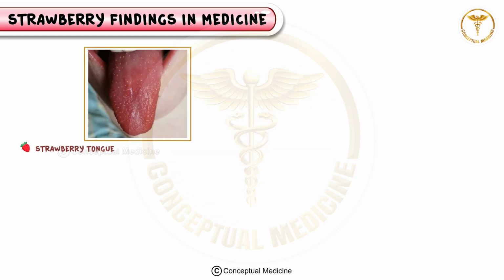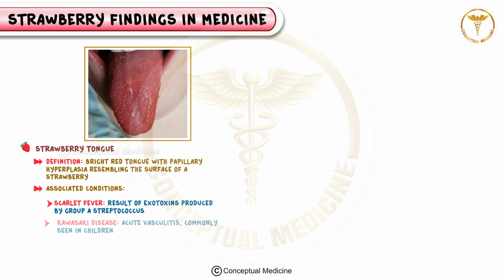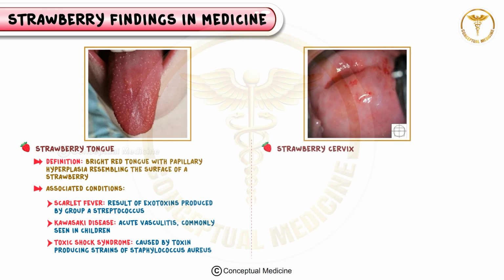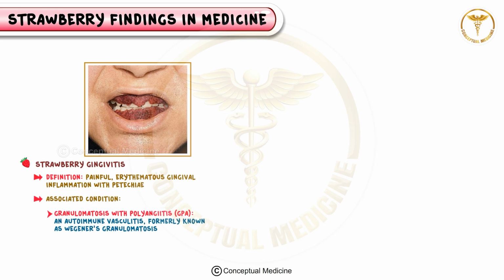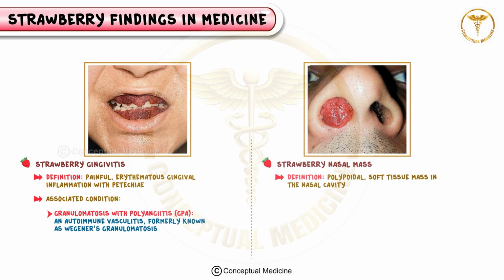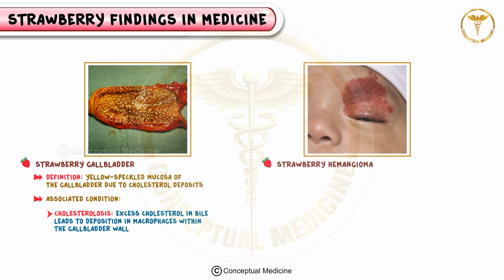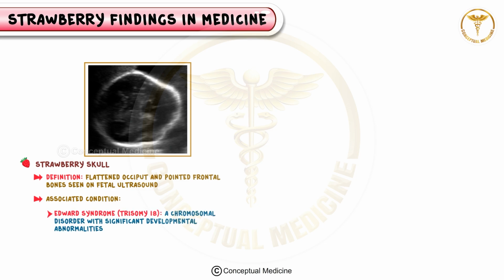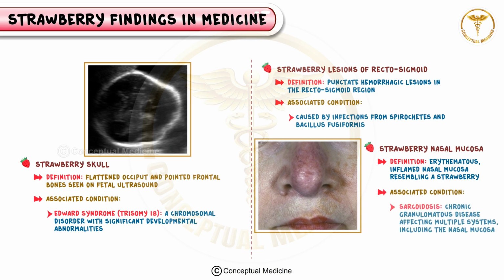🍓🍓🍓 Strawberry Findings in Medicine 🍓🍓🍓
In medicine, "strawberry" findings refer to characteristic appearances in various conditions that resemble the surface or color of a strawberry. One classic example is the strawberry tongue, seen in diseases like Kawasaki disease, scarlet fever, and toxic shock syndrome, where the tongue appears red with prominent papillae. Another notable finding is the strawberry gallbladder, associated with cholesterolosis, where cholesterol deposits create a yellow speckled pattern against the red background of the gallbladder mucosa. Additionally, strawberry hemangiomas are benign vascular tumors in infants, presenting as bright red, raised lesions that often regress over time. These findings highlight the importance of visual recognition in clinical diagnosis, making the "strawberry" analogy a valuable tool for medical professionals. 🍓🔬👩‍⚕️👨‍⚕️